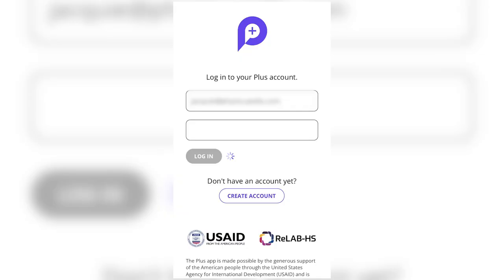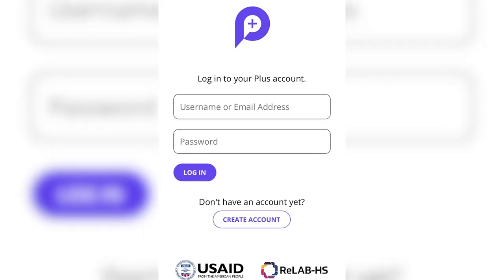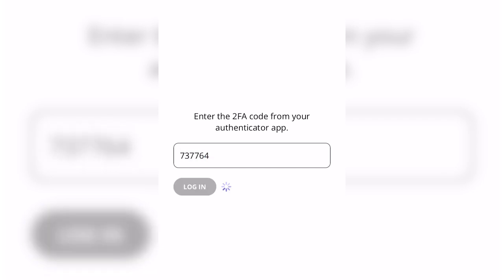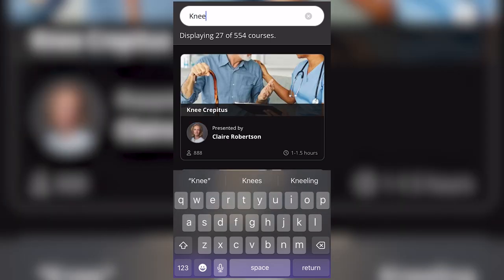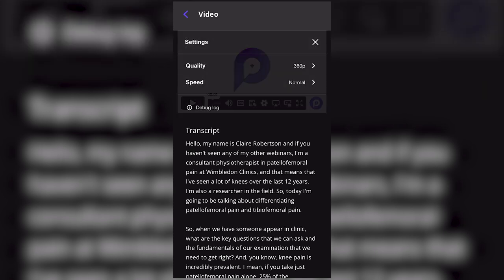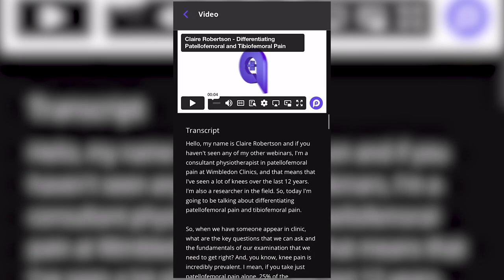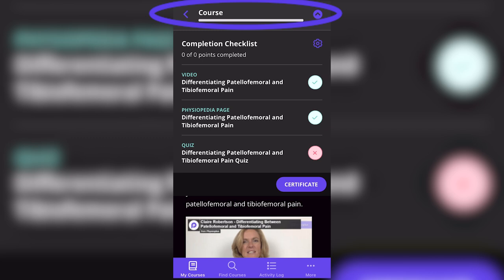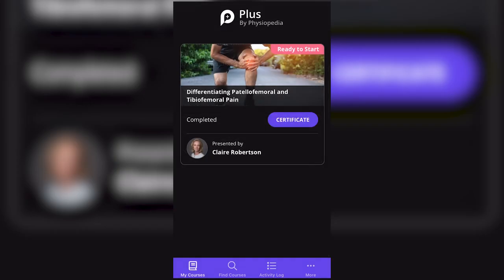Mobile app access to evidence-based courses on Physiopedia Plus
The Physiopedia Plus (Plus) app provides easy access to evidence-based courses for your continuing education and professional development.

Bringing knowledge from the best international instructors straight to your pocket, ready to support your clinical practice. The Plus mobile app provides a simple interface that allows easy discovery and viewing of all the same Plus courses that are available on the website. All courses can be downloaded for offline viewing – ideal for the busy clinical environment where time is at a premium and internet access cannot be guaranteed.

All learning materials completed through the app, such as videos, articles and quizzes, will be synchronised with your professional portfolio on the Plus website and vice versa, so you can track and evidence your learning.

Before using this app, you will need to have already registered for a Plus account and to have a Full or Pro membership level.